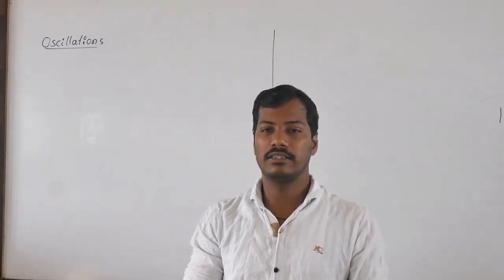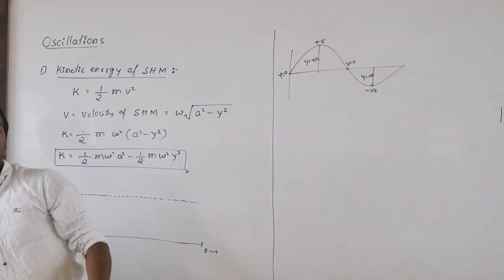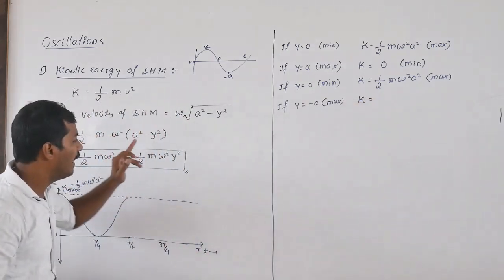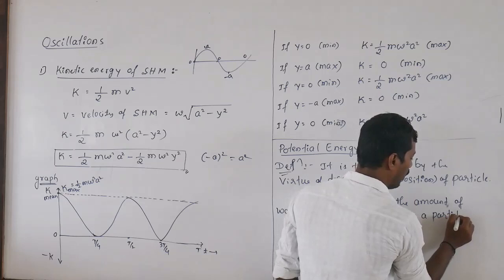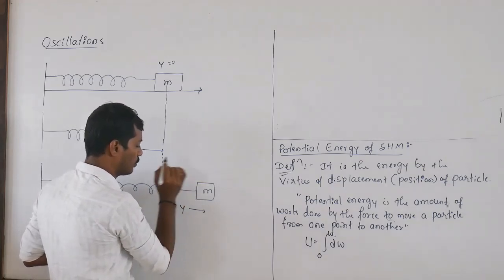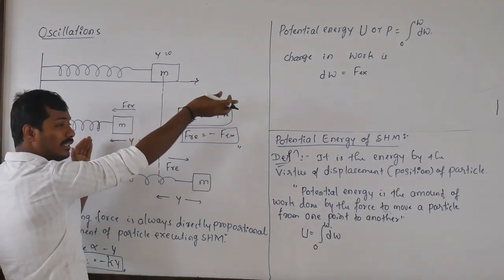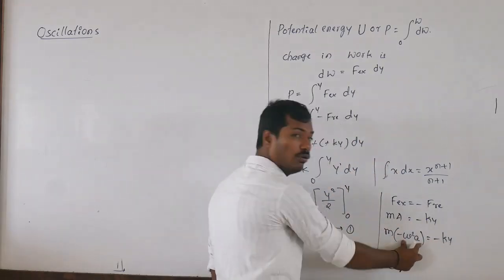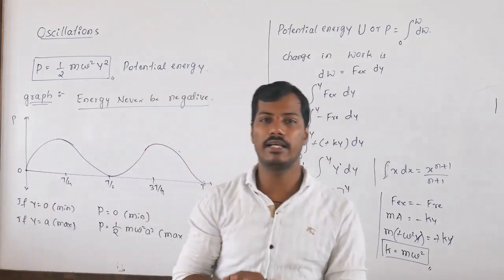Konnur's PU 1 Theory | PHYSICS | Oscillations | Part 15